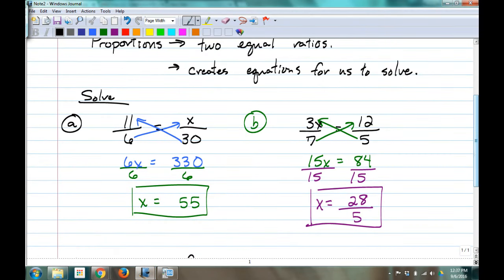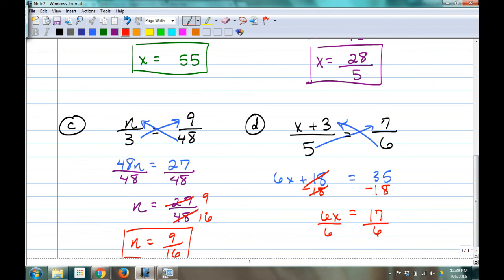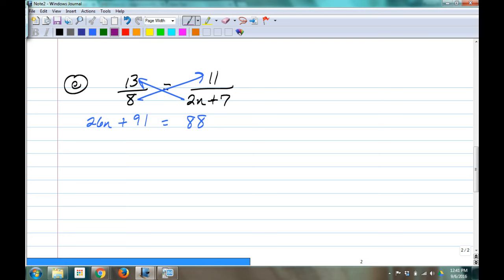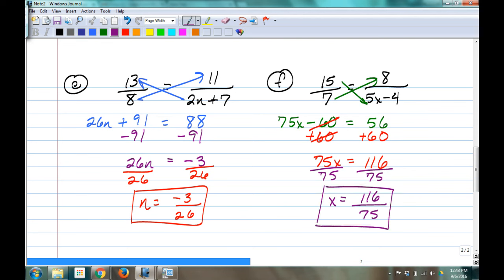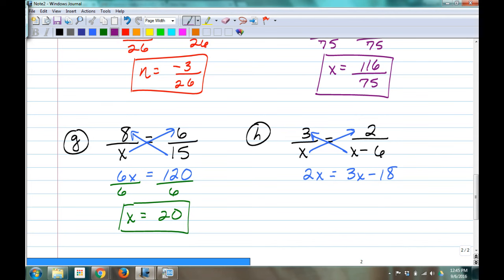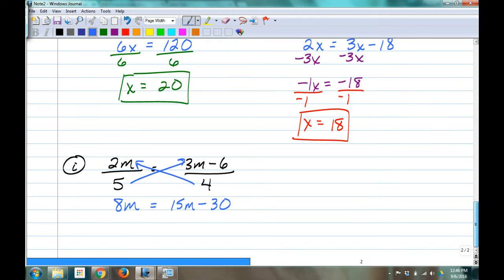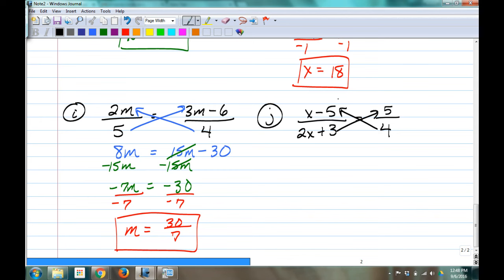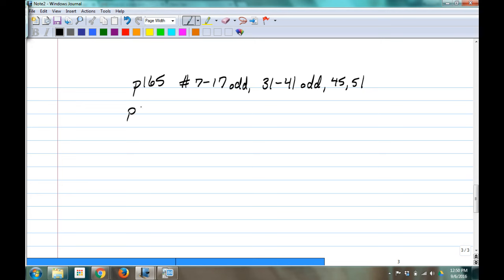Algebra 1-3.5 & 3.6 Proportions